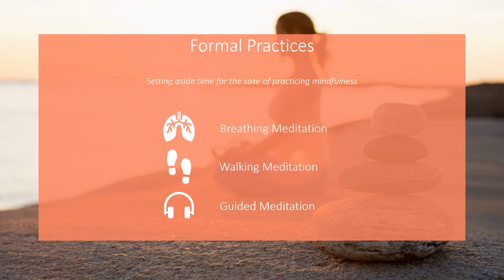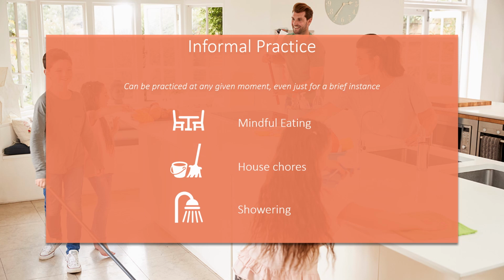Week 1 - What is Mindfulness Meditation? (Part 2)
Second video of the Mindfully Reducing Stress course. In this session of Week 1- What is Mindfulness Meditation Part 2, we discuss the differences between formal and informal practices. Then get introduced to a body scan meditation and mindful eating.

Meditations written and content adapted from “A Clinician’s Guide to Teaching Mindfulness” by Christiane Wolf PhD. and J. Greg Serpa, PhD.